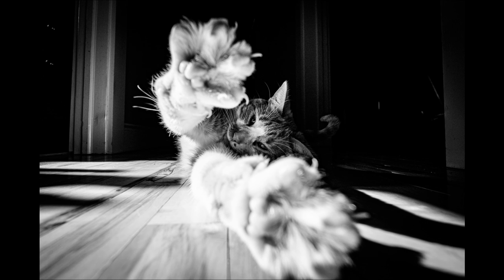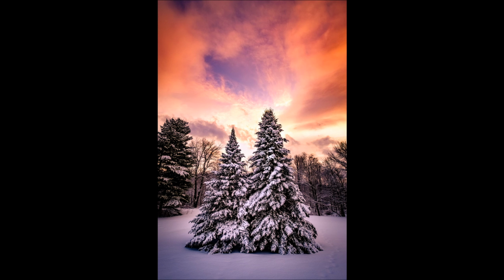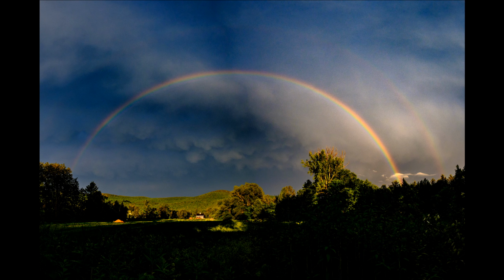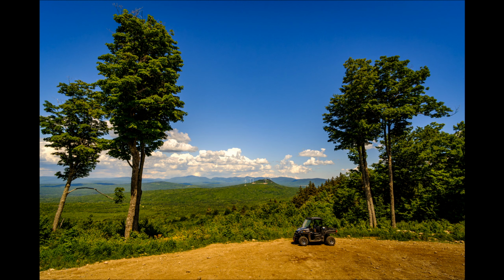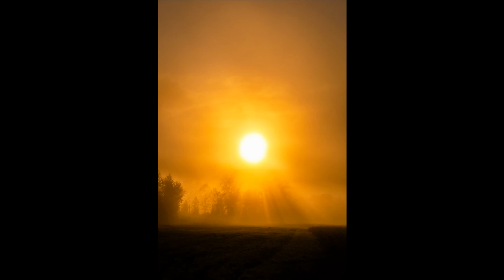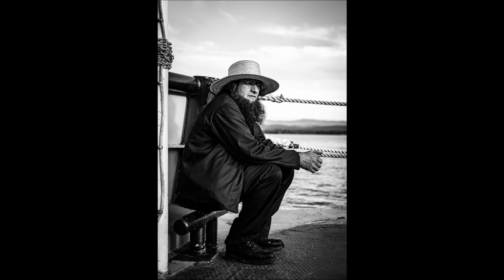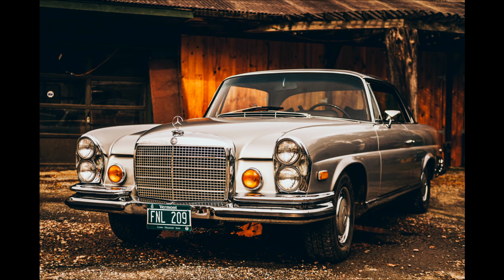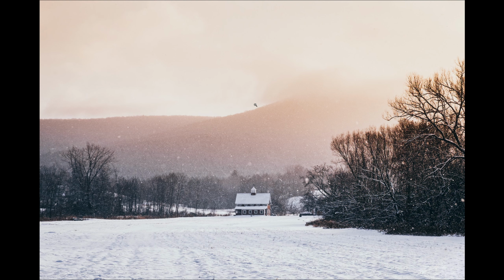My Top 10 Photos of 2019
It's the end of 2019 and I wanted to reflect on my favorite 10 photos I've taken throughout 2019 and what they mean to me. I hope you all have an awesome New Years and a great 2020!

Fujifilm XT2
Fuji XF10-24 f/4 OIS
Fuji XF35mm f/2
Zoom H1
Pro JK Mic-J 044 Lav Mic
Vanguard AltaPro 263AT with SBH-100
Eddsi Studio Lights